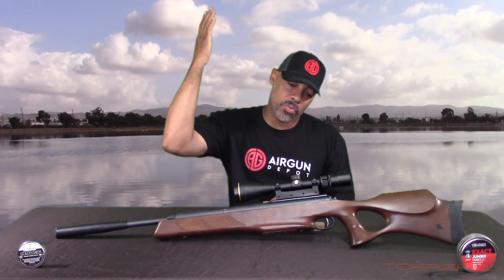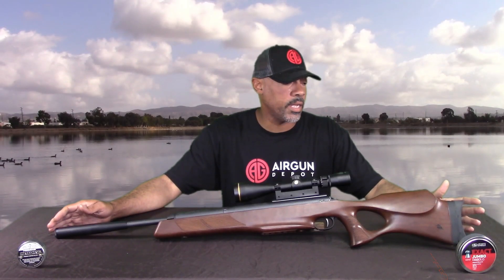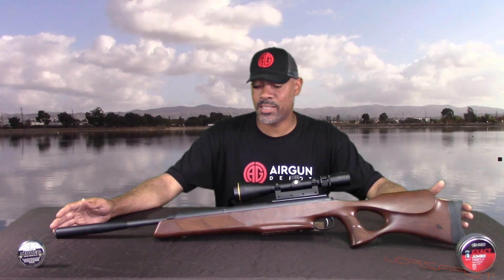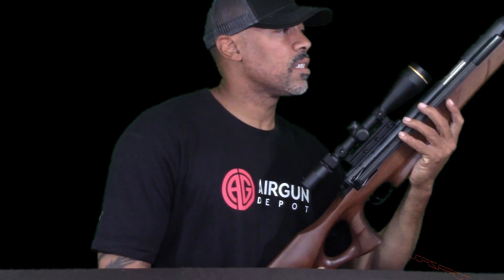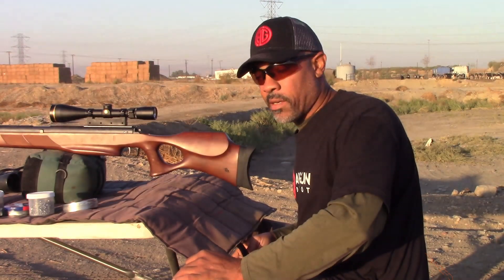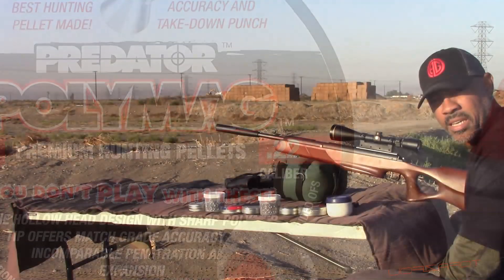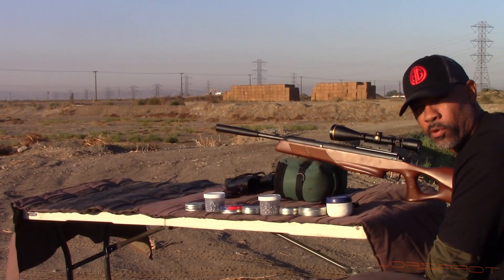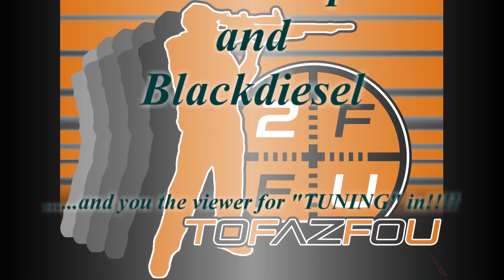A.G.D. REVIEW: Diana RWS 56 TH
Well guys, its been many a year since I've pulled the trigger on a springer. A good buddy of mine, BlackDiesel, recommended that I try the Diana 56 TH because of the smooth action since its been so long since I've shot springers.  What a great choice.  This air rifle is of tremendous quality and has the looks to win a beauty pageant.  Not to mention, It has a great trigger and smooth cycling action when fired